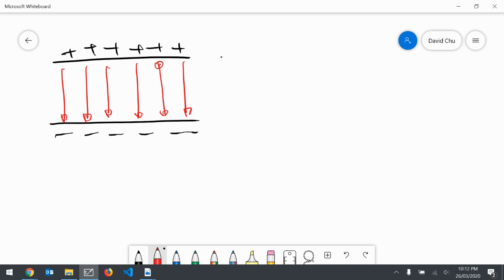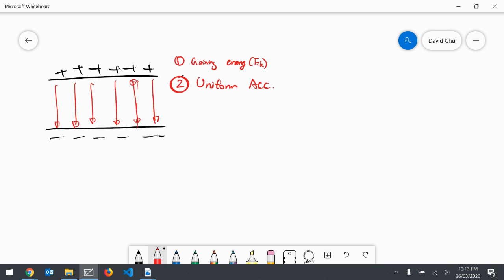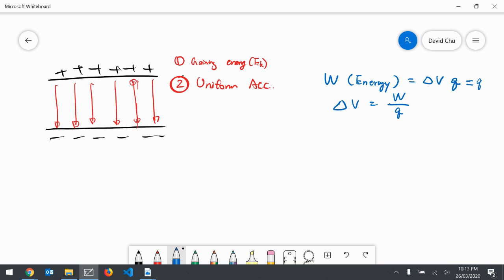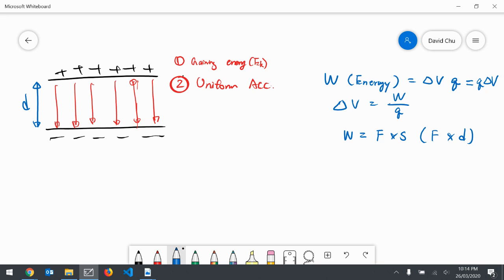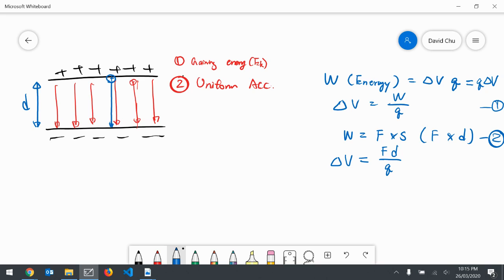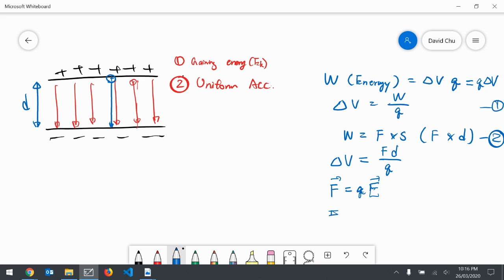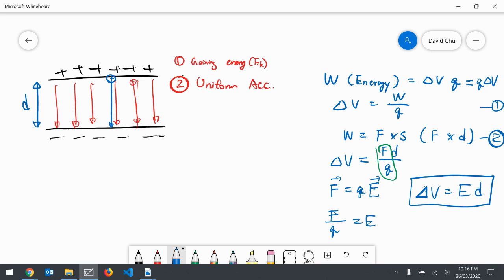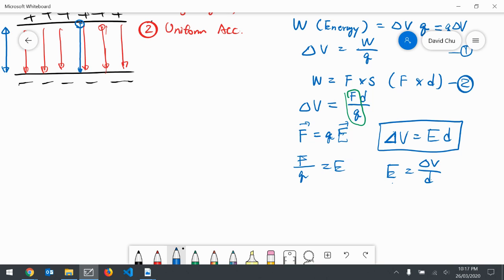2.2 (a) Work, Energy with charged particles